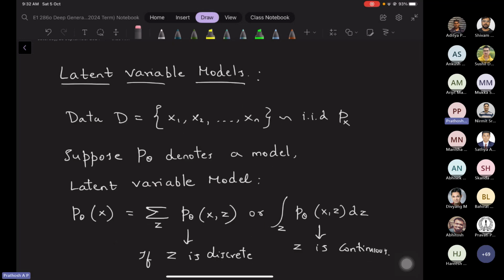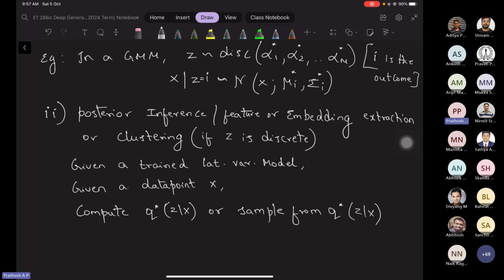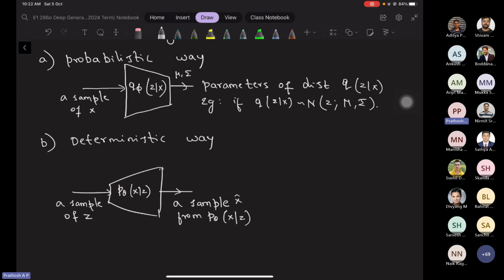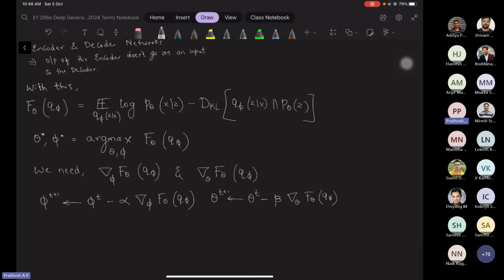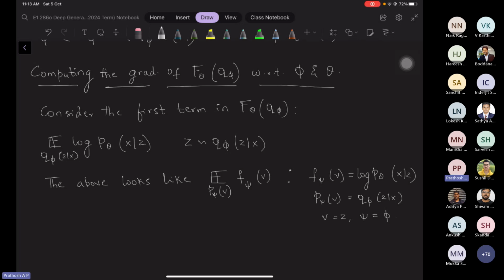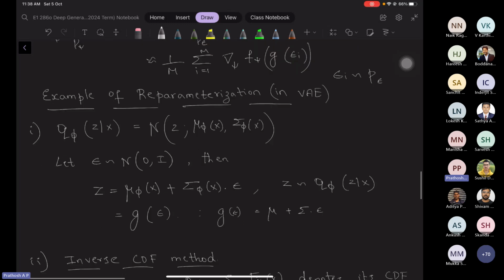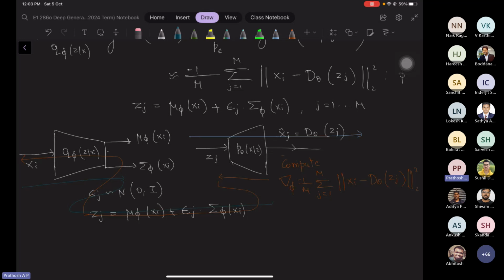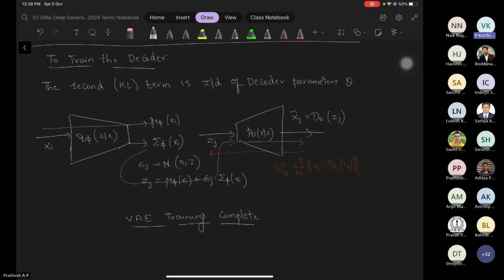Lec 9 - Deep Generative Models Variational Auto Encoders